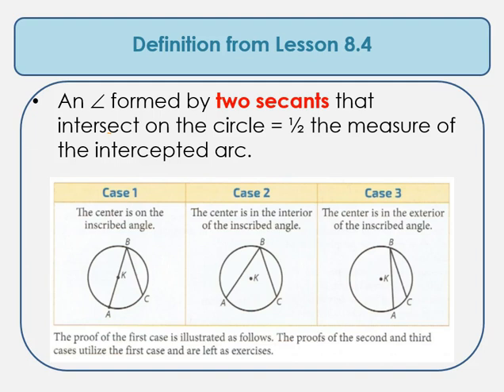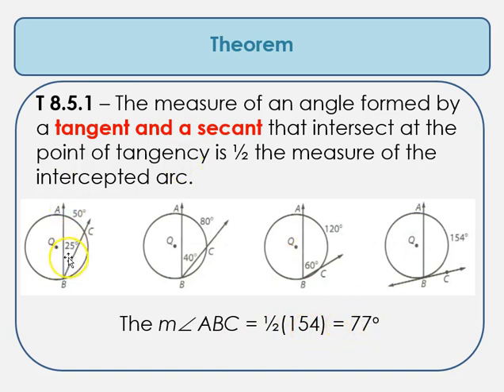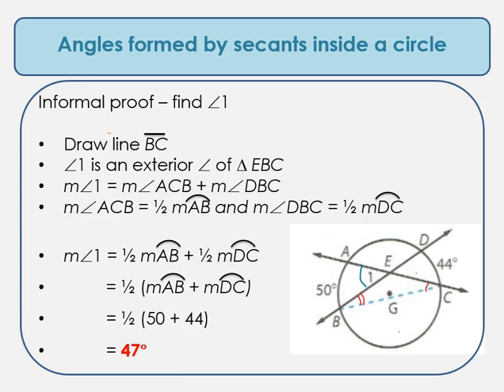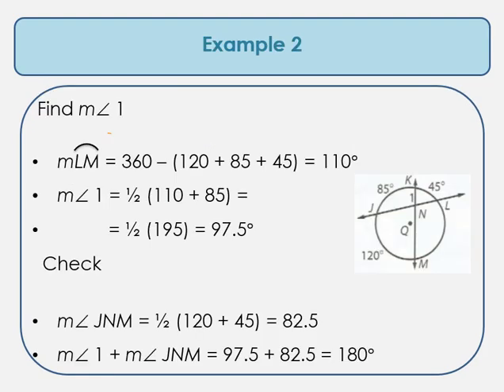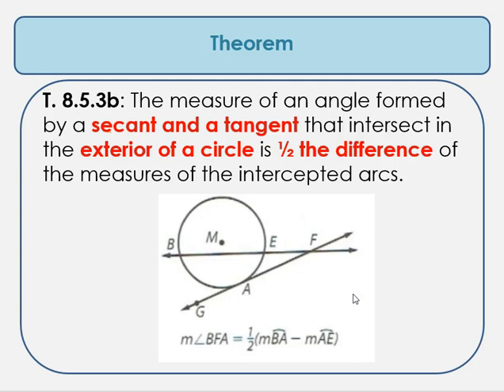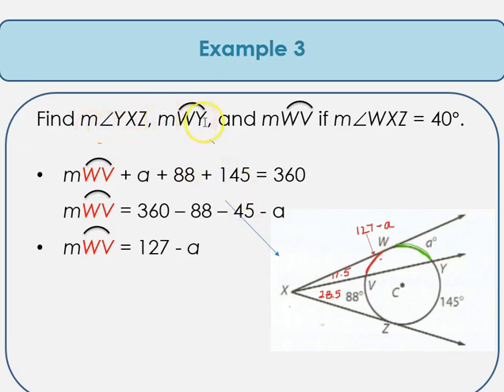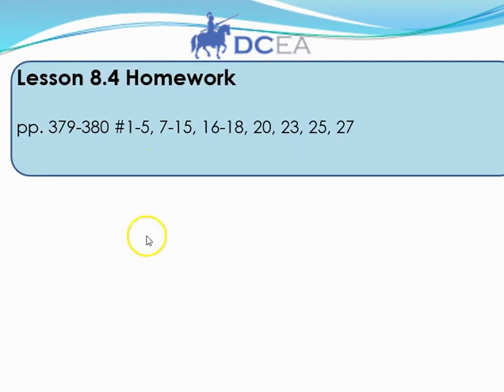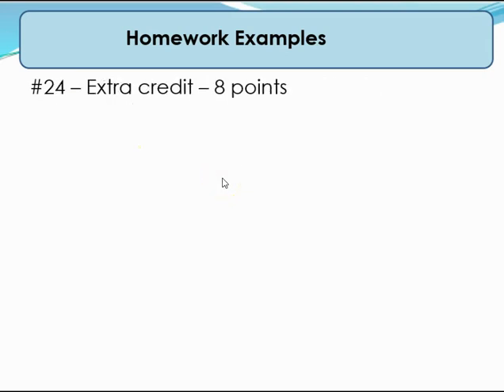Geom Lesson 8 5 Angles and Circles